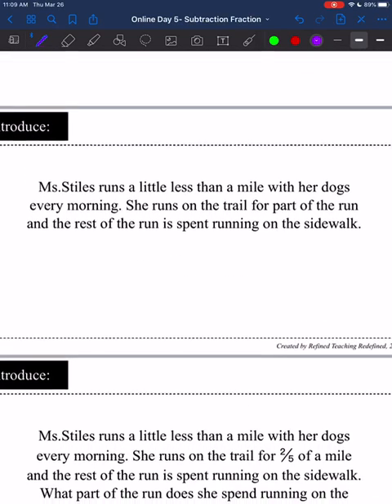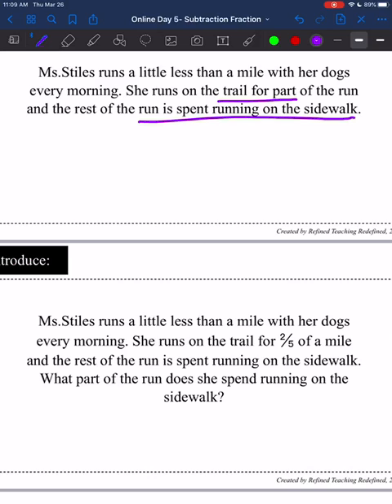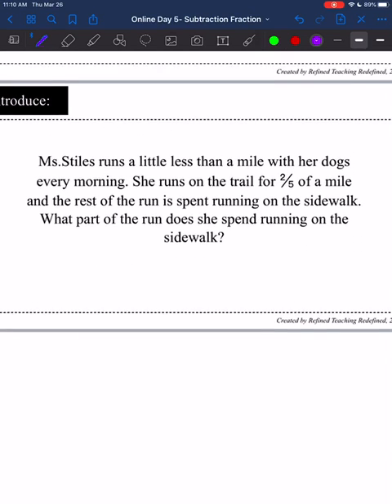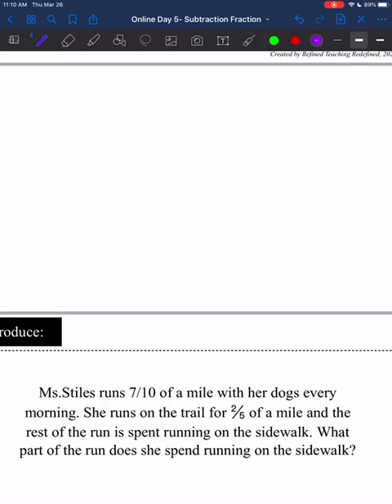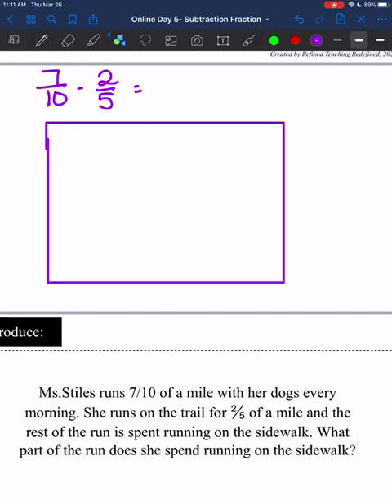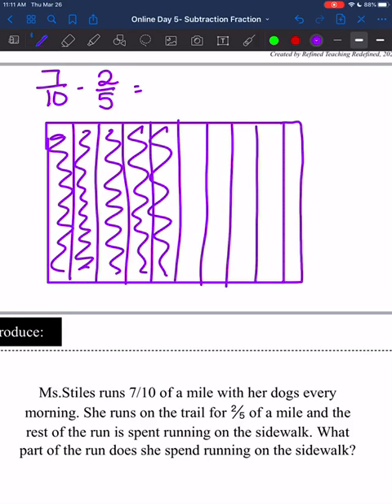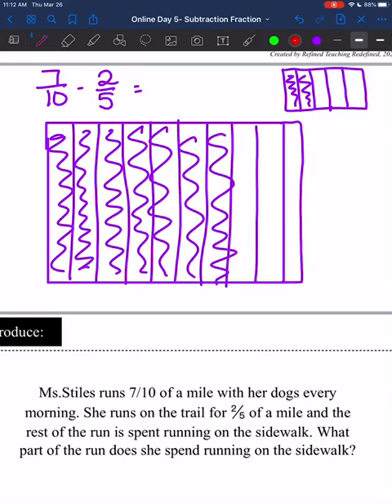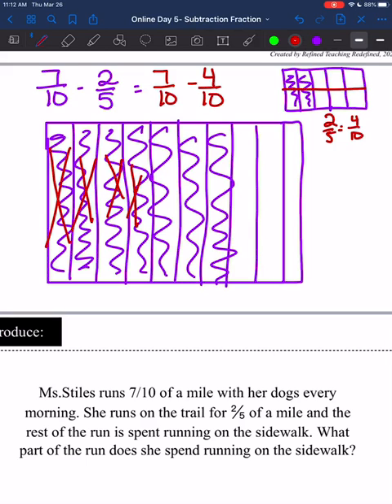Day 2 part 3 of 3